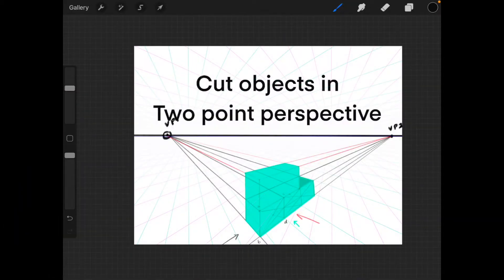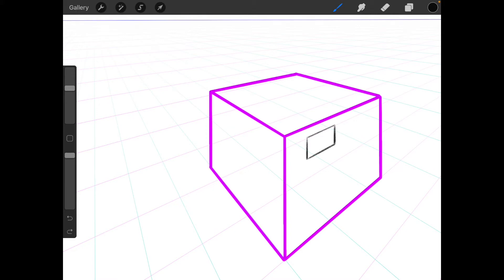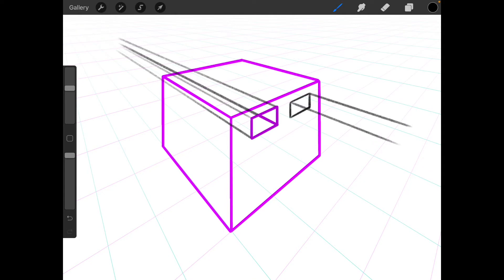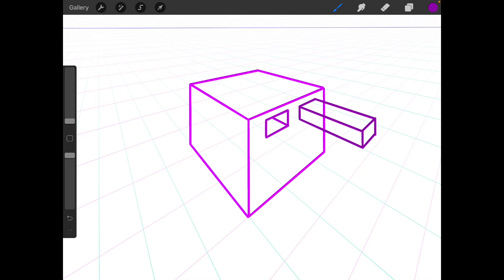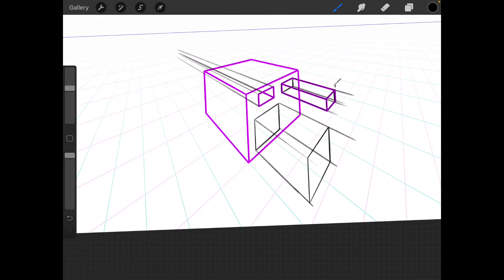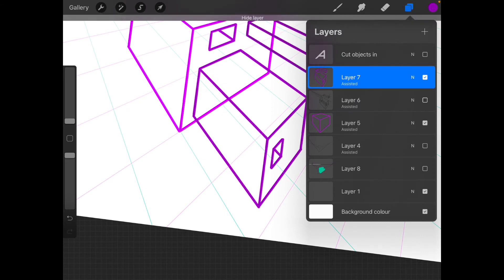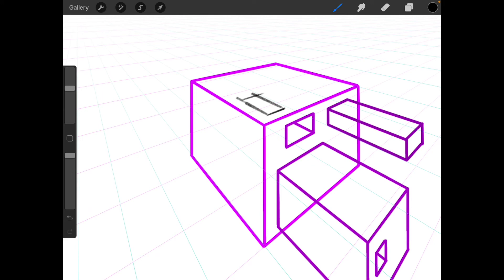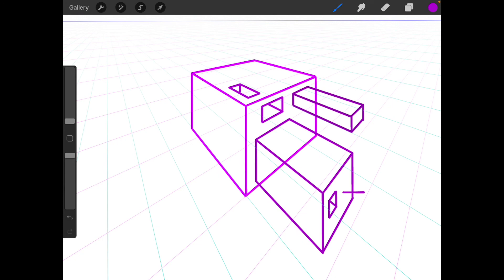2 point perspective tutorial | Cutting and Extruding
In this lesson, we will teach you how to cut and extrude an object in 2 point perspective.